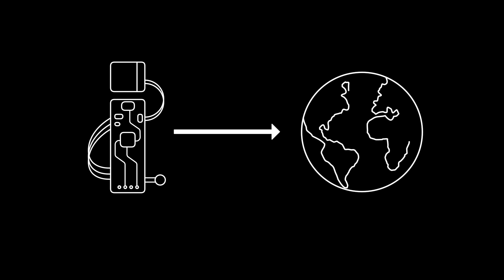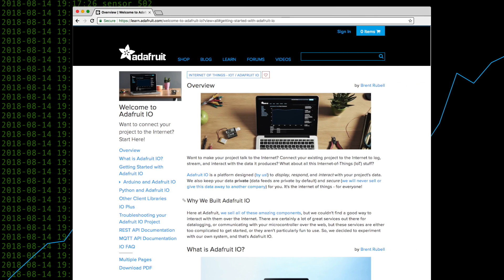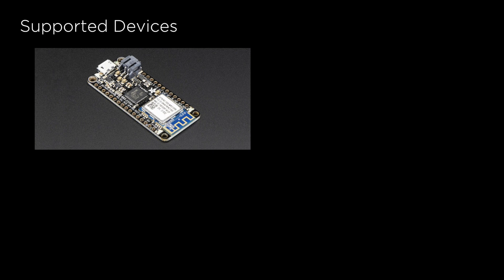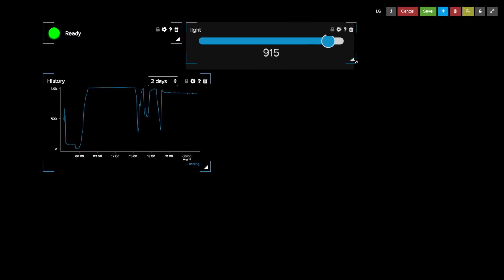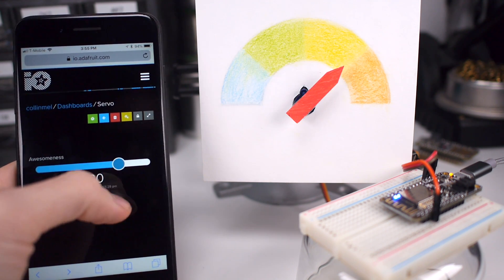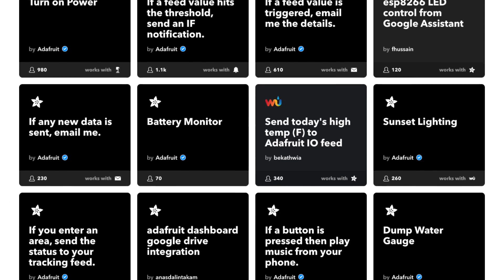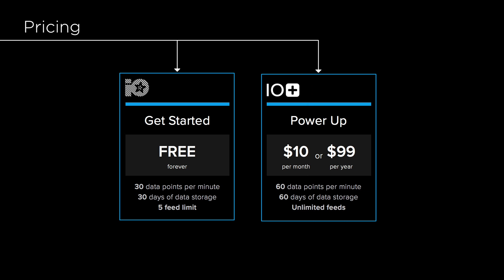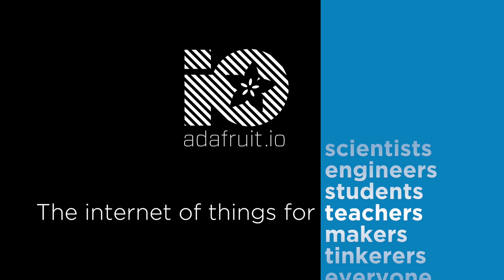Welcome to Adafruit IO @adafruit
Adafruit IO is the internet of things for everyone - giving you the easiest way to stream, log, and interact with your data and devices.

& start building your own internet of things project today!